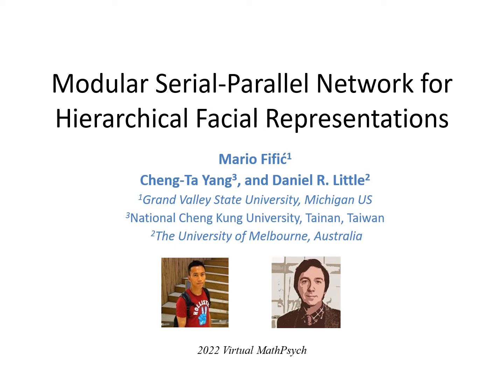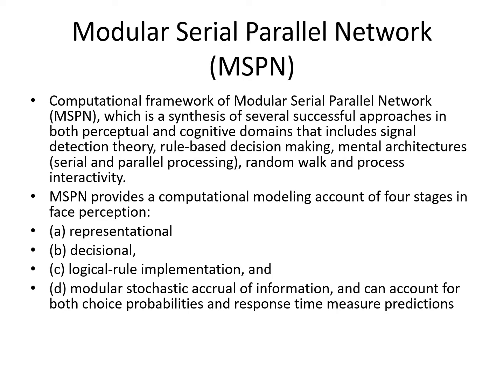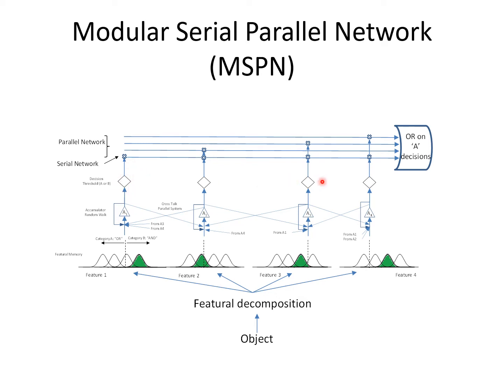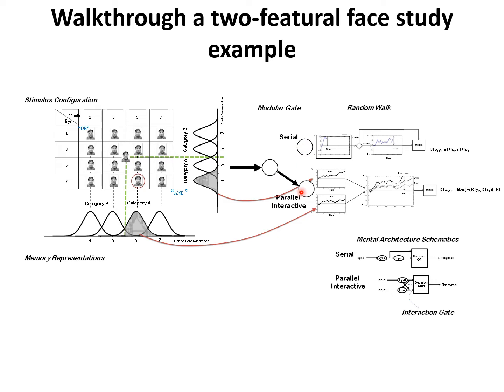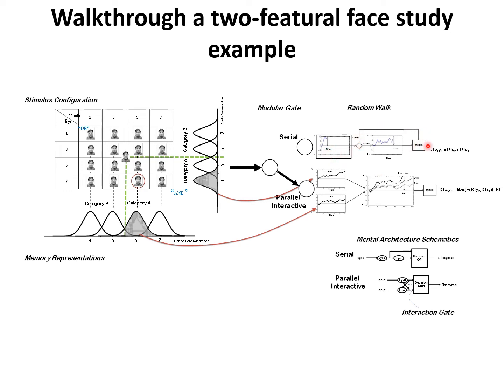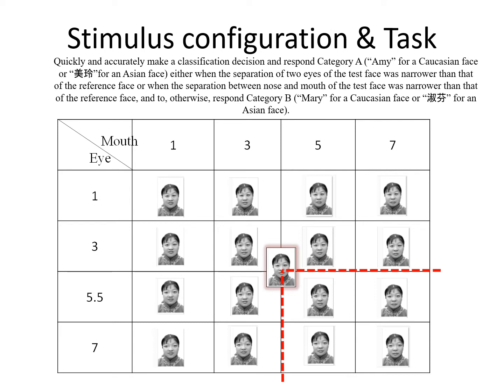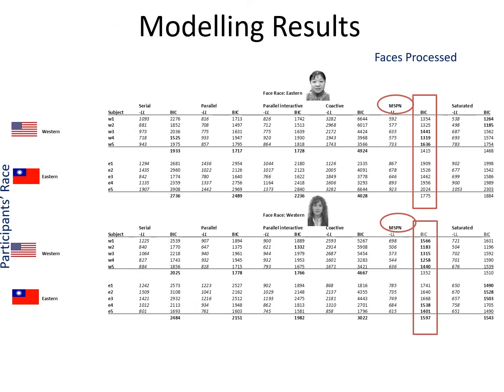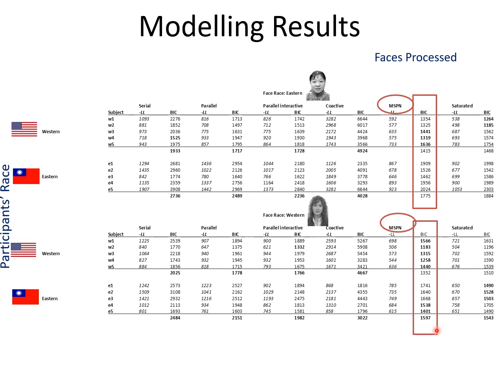2022 Math Psych Modular Fific, Yang, Little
This presentation is part of Virtual MathPsych/ICCM 2022.